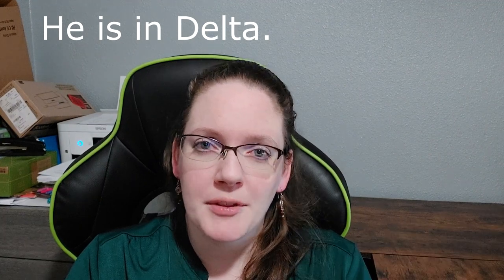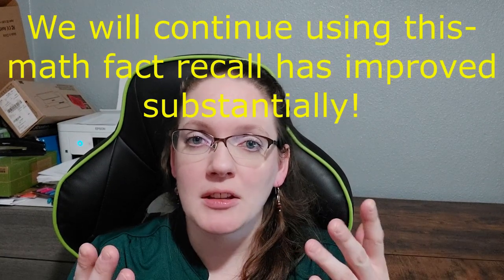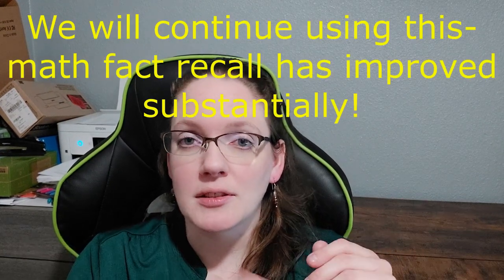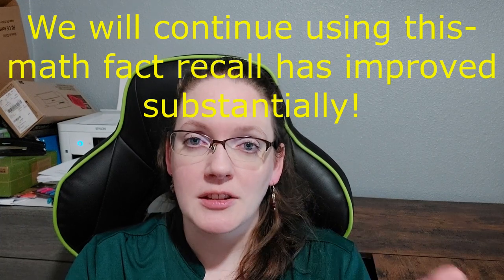Fourth Grade Homeschool Curriculum Plans!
Check out what we are doing for fourth-grade homeschool! All curriculum mentioned is linked below for your convenience.

Math
Math U See Delta
Miquon Math
Mind Benders Level 3
Balance Benders
Math Analogies

Literature
The Well-Trained Mind: A Guide to Classical Education at Home

Language Arts
Zaner-Bloser handwriting
Sequential Spelling
Evan Moore Building Spelling Skills
All About Spelling
Language Smarts D

Spanish
Song School Spanish Bundle

Latin
Minimus Pupil's Book: Starting out in Latin
Minimus Teacher's Resource Book

Story of the World Volume 4
where I have resources to help the new and struggling homeschooler!

Electives
Typing

The Tuttle Twins Set of 11

Handicrafts
Wood burning kit
Wood burning Book
Perler beads

Coding
Lego Education Spike Prime Set
Coding for Beginners Using Scratch
Lift-the-Flap Computers and Coding
Coding for Beginners: Using Python
100 Things to Know About Numbers, Computers & Coding
Kids First Coding & Robotics
Smartlab ReCon 6.0 Programmable Rover